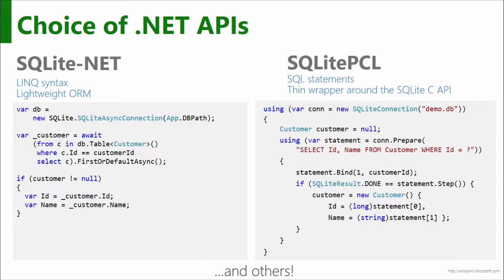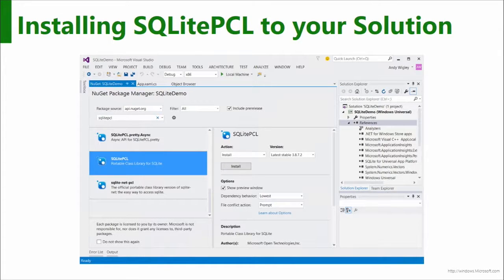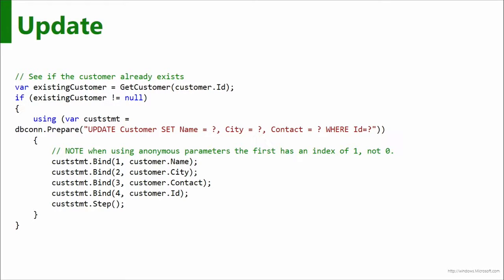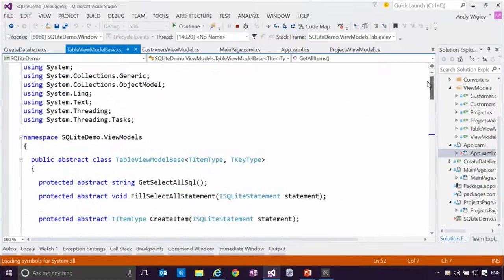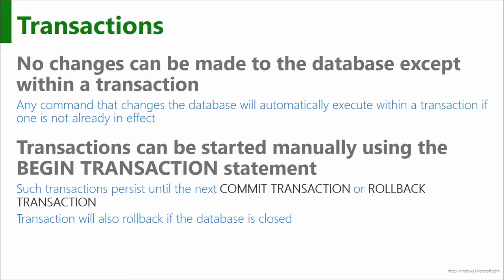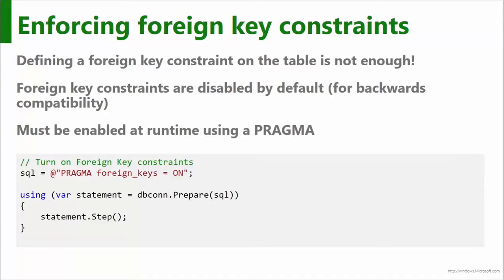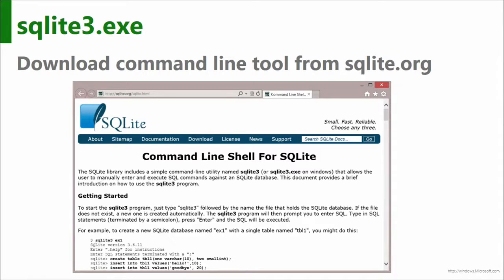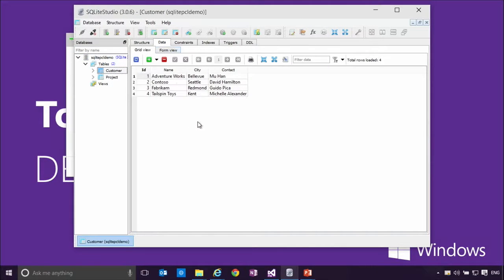10 | SQLite Local Database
Check out local database options that are available to UWP app developers, and learn why you might want to use them. Look into how to implement database transactions, relations, and constraints.

Microsoft Virtual Academy (MVA) Course: A Developer's Guide to Windows 10 --- Video 10 | SQLite Local Database